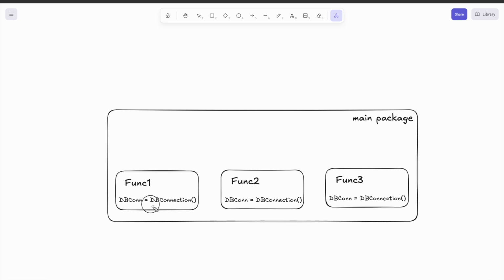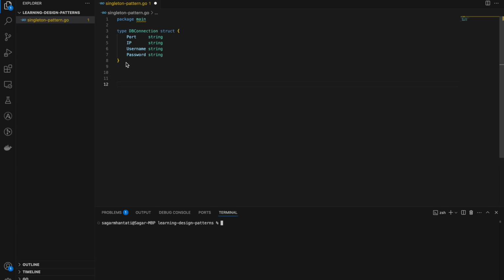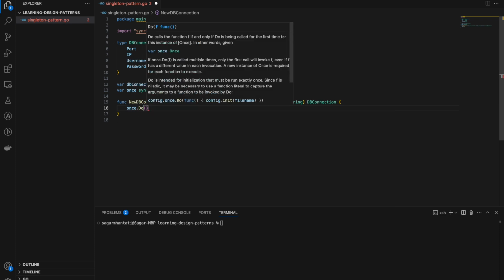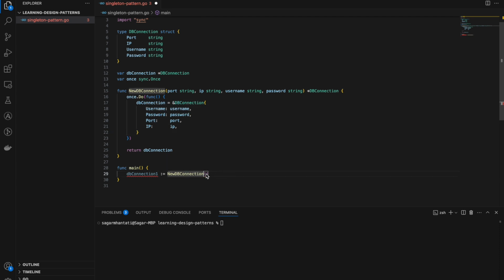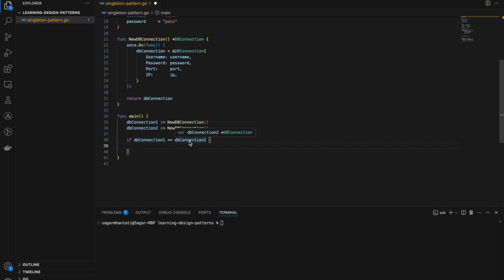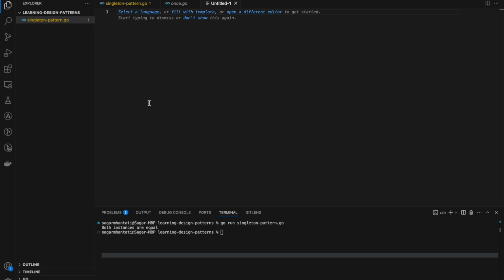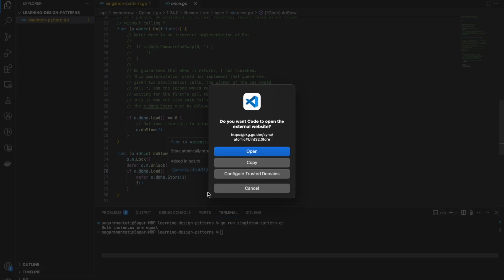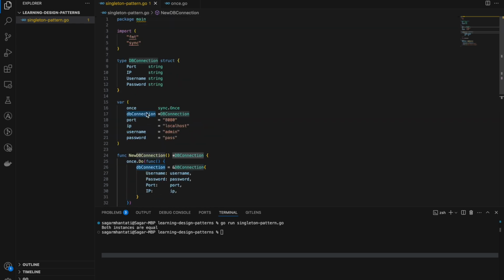Design Patterns Explained – Chapter 3: The Singleton Pattern in Golang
Welcome to another chapter of our Design Patterns Series! In this video, we’ll explore the Singleton pattern, a type of creational design pattern.

What You’ll Learn:
✅ Singleton pattern with an example
✅ Singleton pattern implementation
✅ Using sync.Once for thread-safe initialization

Whether you're a beginner or an experienced developer, understanding design patterns will help you write better code in languages like Java, Python, C++, Golang, and JavaScript.